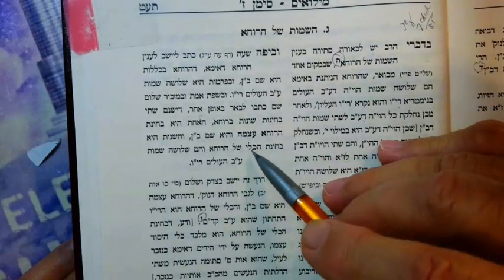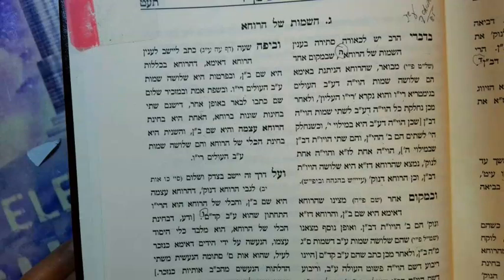NIGHT DRUSHOT OF THE ARI Shaar Hakavanot 9 Cheshvon 5785 MILUIM AND RASHASH Drush 7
CAN BE DIFFICULT FOR MOST STUDENTS KEEP TRYING ...Did you say names...the wind...the spirit?. Ruach...BEN?!